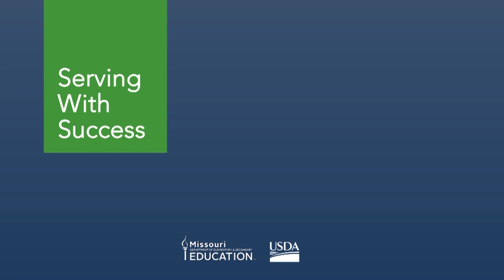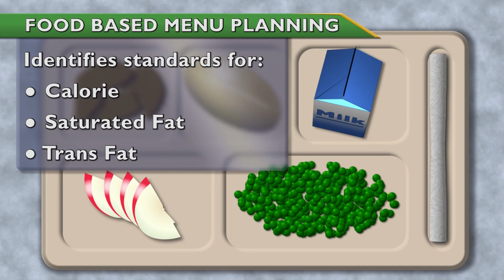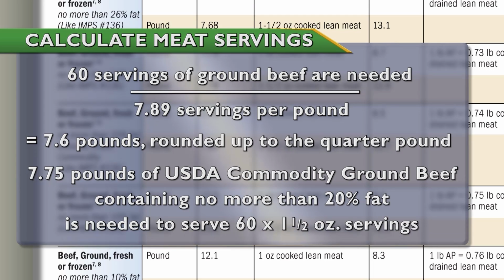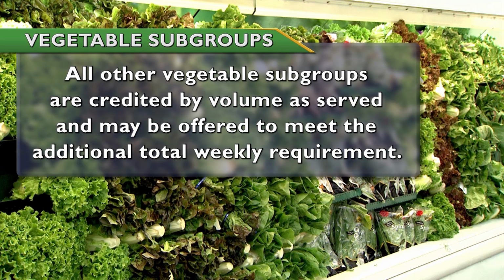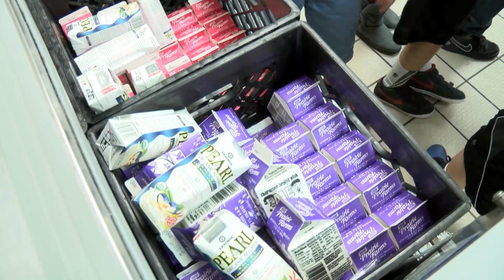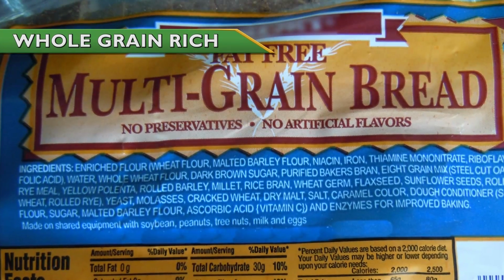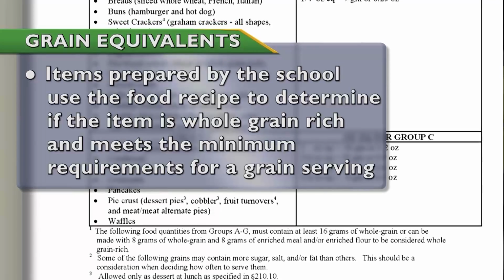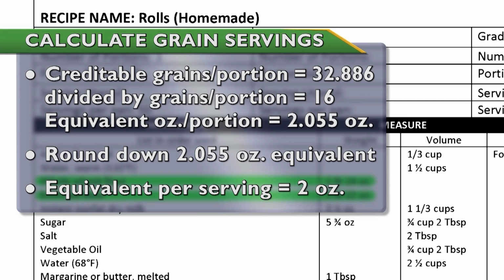Serving with Success - Meal Components and Quantities for Lunch